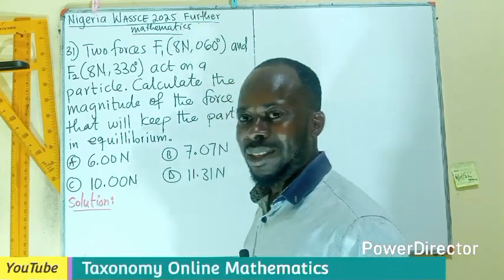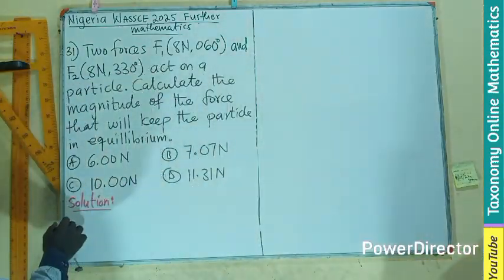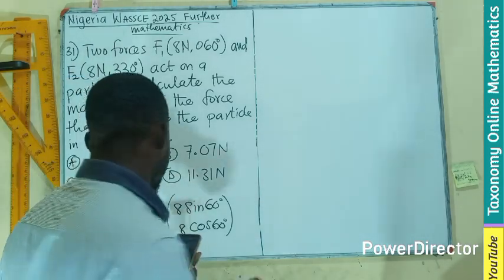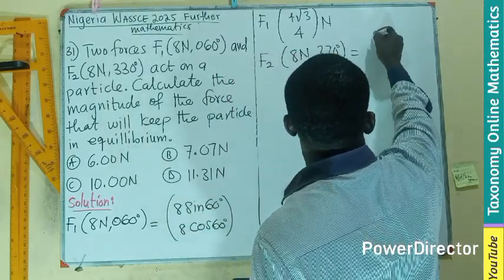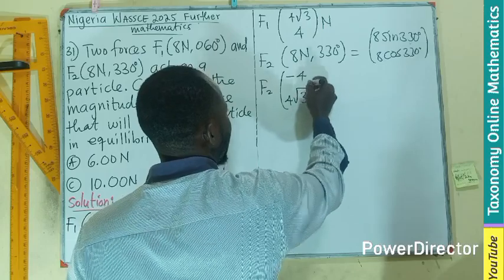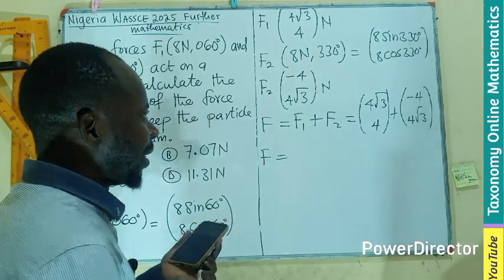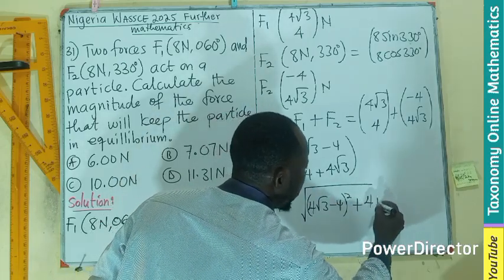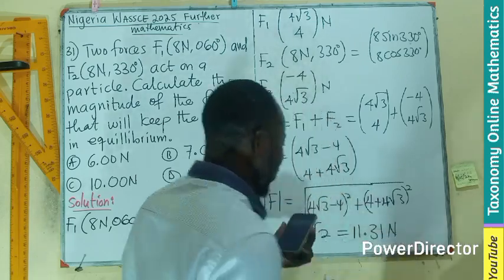WASSCE 2025 (Nigeria) Further Mathematics | Finding Magnitude of Two Forces | Question 31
Gear up for WASSCE 2025 Further Mathematics in Nigeria! This video dives deep into a crucial topic: finding the magnitude of two forces.

We'll walk you through Question 31, providing detailed, easy-to-understand explanations and practical methods to help you confidently solve similar problems in your exams.

In this tutorial, you'll learn:
 * The fundamental principles of vector addition and resolution of forces.
 * How to correctly apply the parallelogram and triangular methods for finding resultant forces.
 * Step-by-step calculations for determining the magnitude of the resultant force.
 * Essential tips for interpreting force diagrams and avoiding common errors.

This video is perfect for anyone preparing for WASSCE, seeking to strengthen their understanding of mechanics, or looking for effective strategies to tackle challenging Further Maths questions. Master force calculations and boost your exam readiness!

Got a question about forces or another Further Maths topic? Drop it in the comments below!